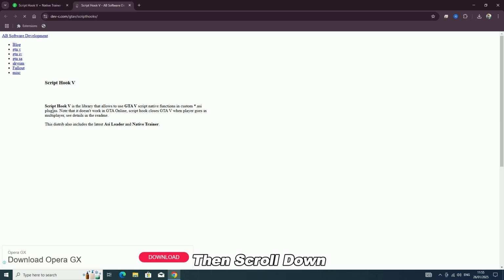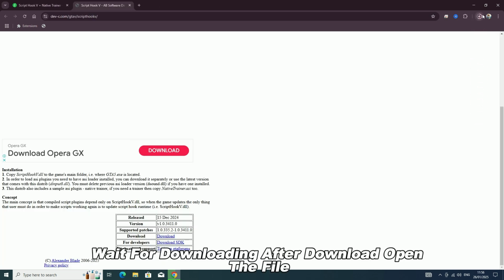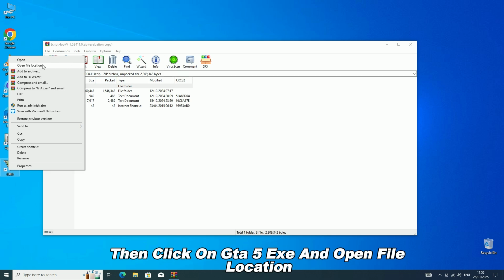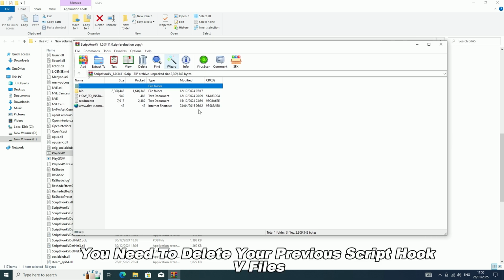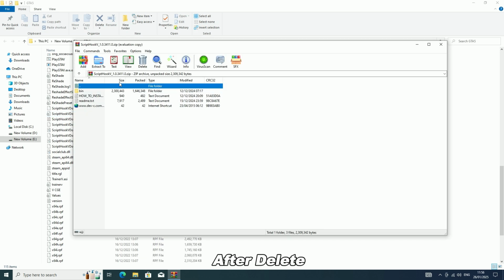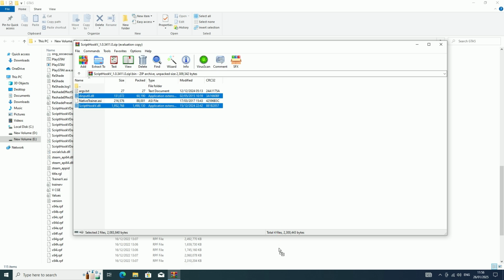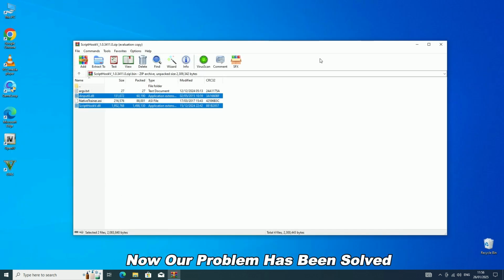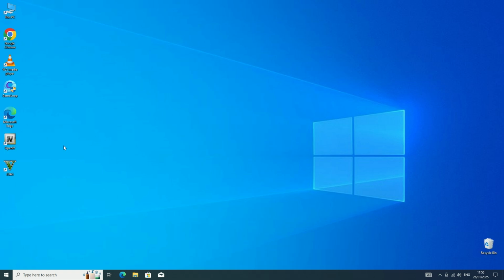How to Fix Script Hook V Critical Error in GTA 5 (2025 Update)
Are you facing the Script Hook V Critical Error in GTA 5? This video will guide you through the solution step by step to fix the issue in 2025. Watch now to get your mods working again and enjoy a smooth gameplay experience!